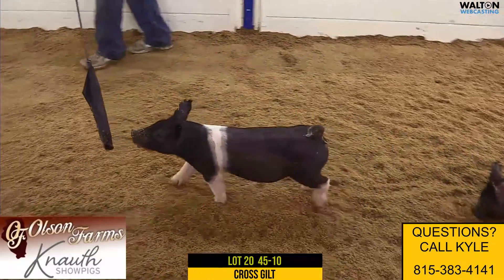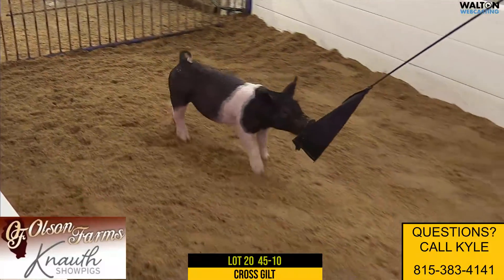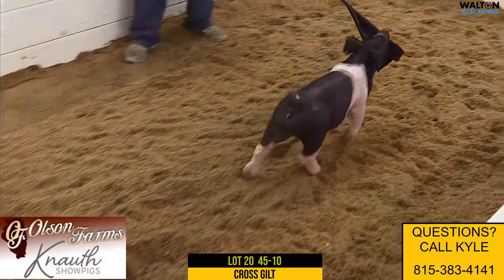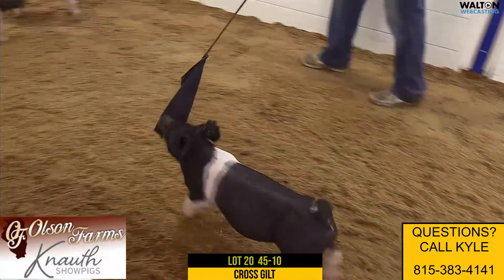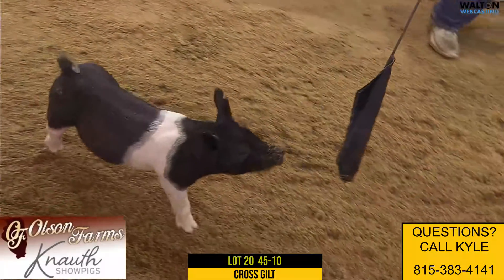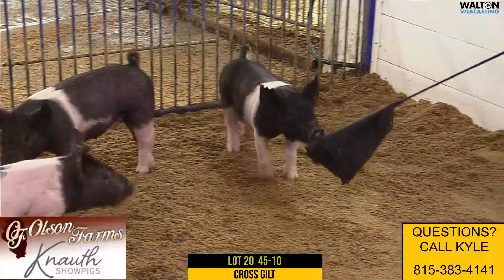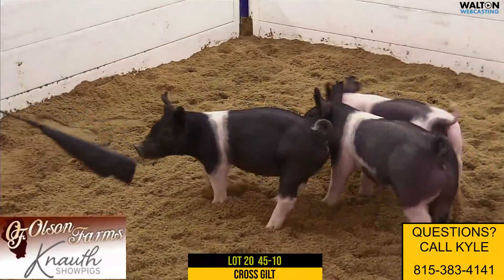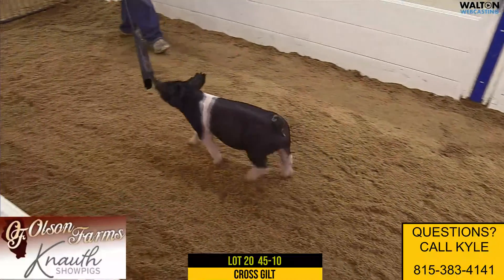KNAUTH LOT 20 FEB 26 SALE